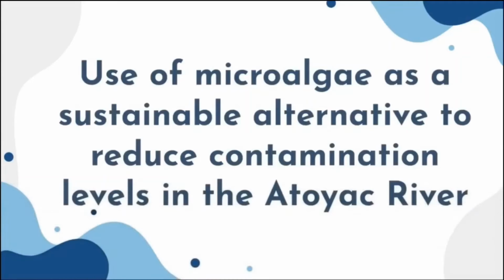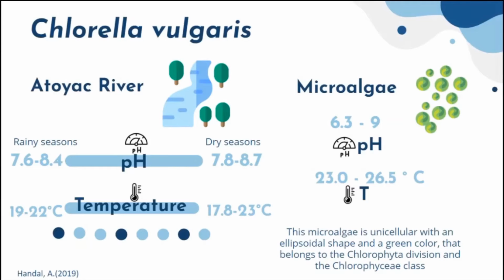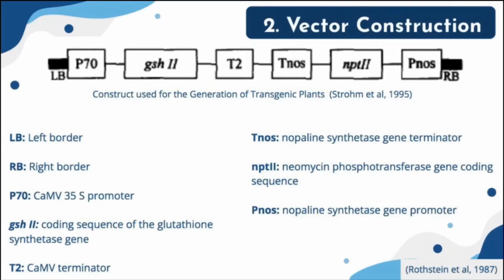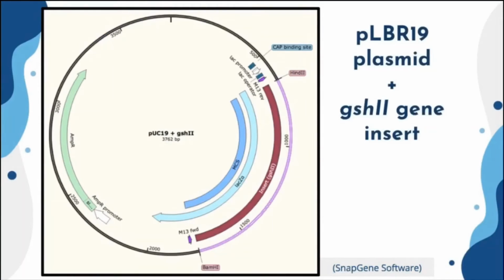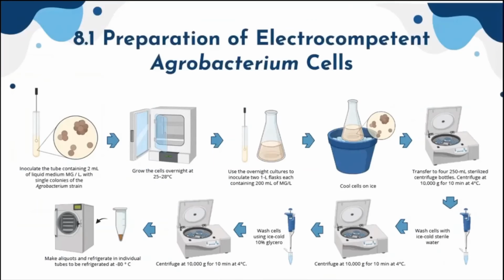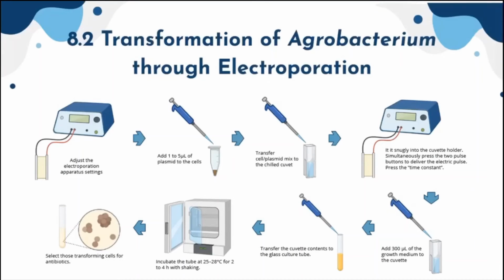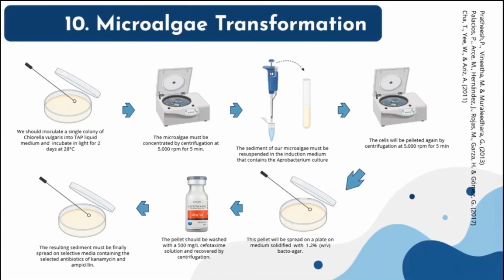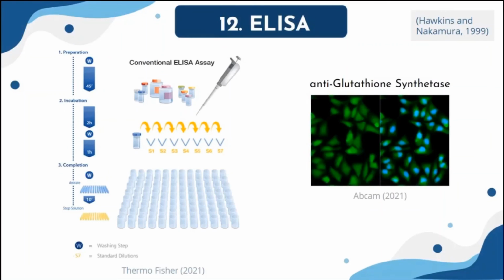Final project Methodology